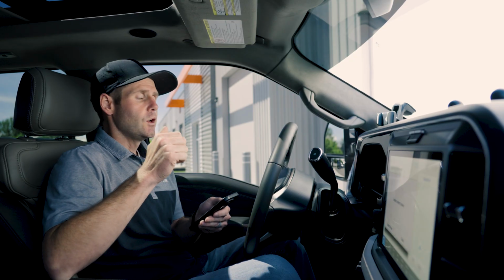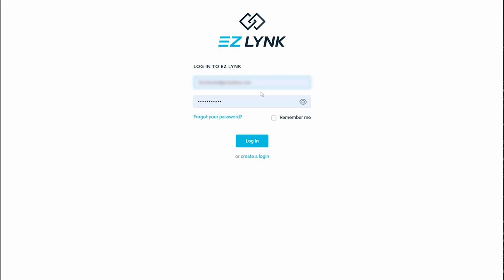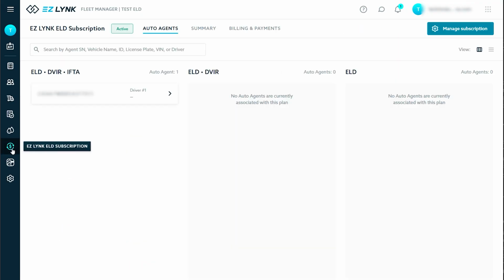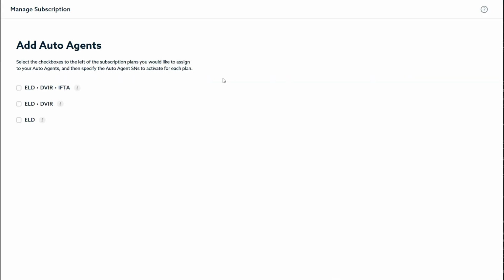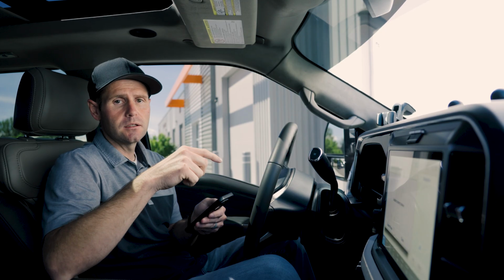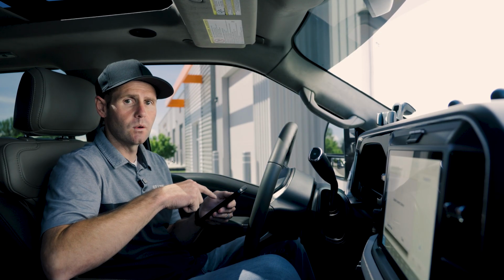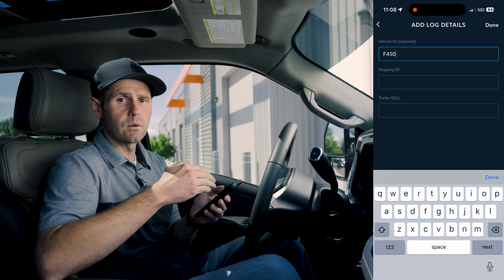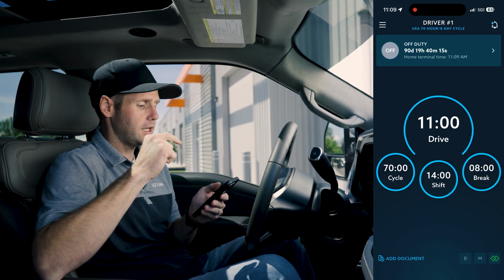EZ LYNK ELD Setup on an F450 Hotshot Truck (Simple Plug & Play Guide)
Looking for an easy to use ELD system for your hotshot truck?

In this video, Derek walks through the EZ LYNK ELD setup process using a Ford F450 hotshot rig and trailer.

From plugging in the Auto Agent 3 to creating your driver account, fleet manager setup, subscriptions, and connecting your device, this video shows exactly how simple the process is.

What you will learn:

- How to install the Auto Agent 3
- Setting up your ELD driver account
- Creating a Fleet Manager account
- Choosing your subscription tier
- Activating your Auto Agent 3 subscription
- Connecting with Wi-Fi or USB-C
- Navigating the ELD dashboard
- Viewing logs, drive time, inspections, and IFTA tracking

EZ LYNK ELD is built for owner operators, fleets, and hotshot truckers who want simple setup, no contracts, and an easy to use platform.

Timestamps

00:00 Introduction to EZ LYNK ELD
00:15 Why it works well for hotshot trucking
00:30 Fleet and owner operator features
00:49 Viewing inspections and IFTA tracking
01:05 OBD2 connection and adapter cable info
01:16 Plugging in the Auto Agent 3
01:32 Creating a driver account
01:50 Creating a Fleet Manager account
02:12 Accessing the Fleet Manager portal
02:36 Comparing subscription tiers
02:58 No contract subscription options
03:19 Adding the Auto Agent 3 serial number
03:45 Completing subscription setup
03:53 Connecting to the Auto Agent 3
04:10 Wi-Fi and USB-C connection options
04:23 Logging into the ELD app
04:46 Dashboard overview and drive time
05:11 Final walkthrough and wrap up